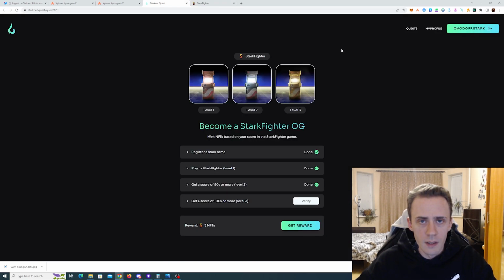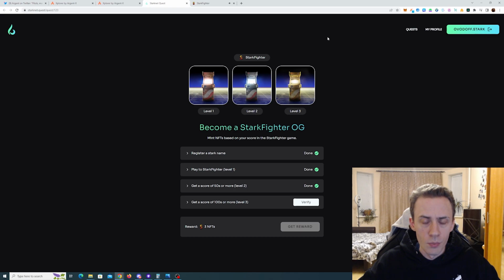ArgentX NFT Campaign Week 2. Starknet Airdrop Activities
Second week of ArgentX NFT campaign is upon us with new challenge. And Braavos also adding some steam to their campaign. Good activities for potential Startnet airdrop in the future: